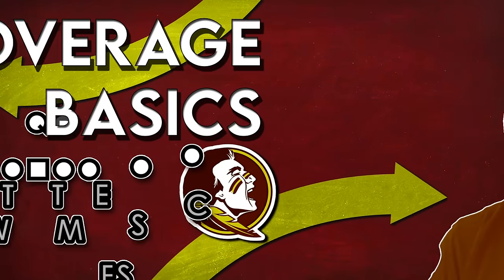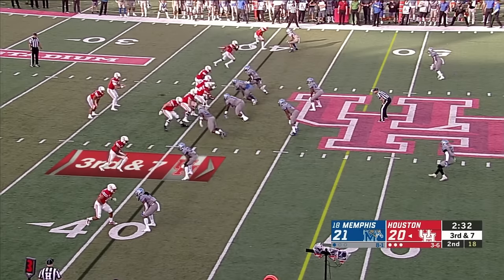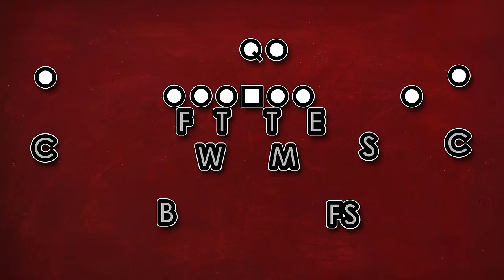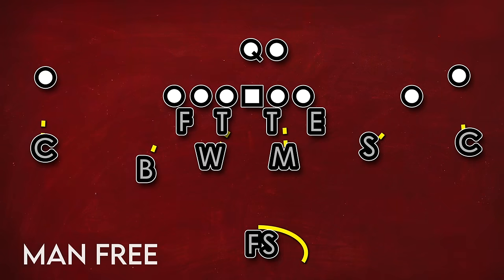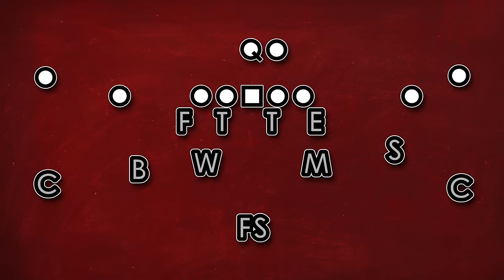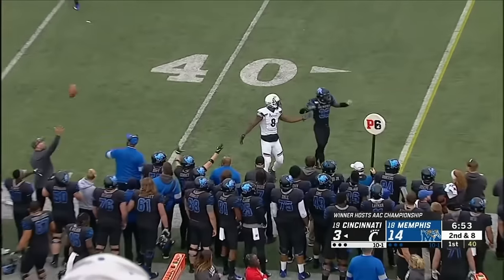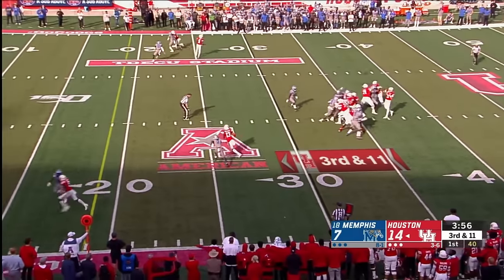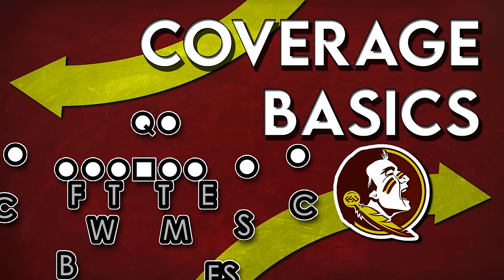How to Read a Defense | A Guide to the Basics of Football Coverage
Terms discussed: man, mirror technique, off man, press man, zone, coverage shells, cover 2, cover 3, cover 6, cover 7, man-match, pattern-match, rip/liz, greendog blitz, man free

The offseason is in full swing which gives us plenty of time to distract ourselves with any scraps of football we can cling to. For this offseason, the main distraction will be coverage concepts.

Coverage is one of the most important aspects of football but due to generally awful camera angles, most fans aren’t encouraged, or often even able, to get the full scope of what’s happening on the field.

The goal of this upcoming video series is to solve some of these issues. To get into the nitty-gritty of what football coverages are like and how Florida State Defensive Coordinator Adam Fuller uses them in his scheme.

So to start things off there needs to be a primer. This primer needs to not only educate viewers about the differences between coverage families but also how to identify them using the generally awful angles you get watching the game from home. Then it should explain how the offense can attack those coverages and what modifications the defense needs to make to fill those gaps. Hopefully, this primer accomplishes those things.